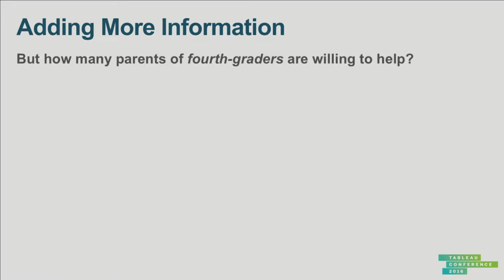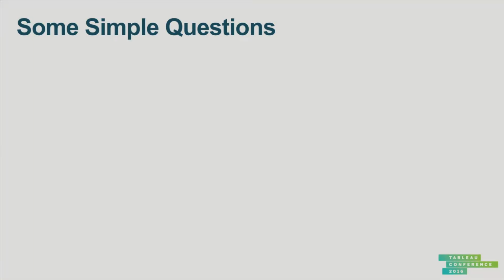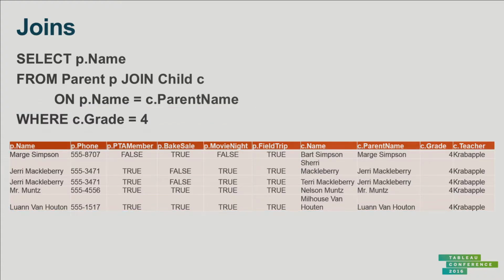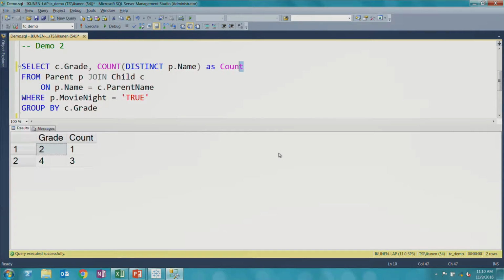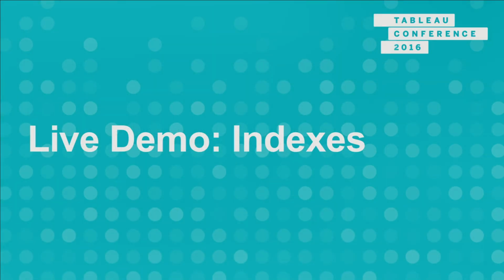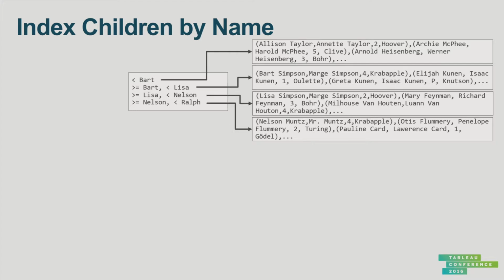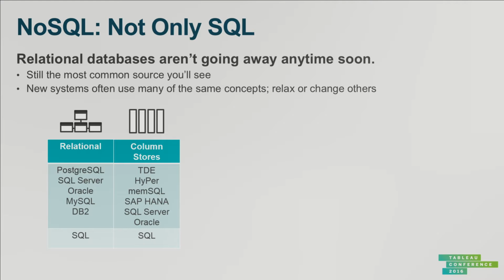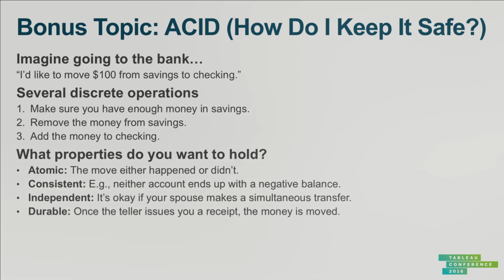Databases: The Primer You Wish You'd Had